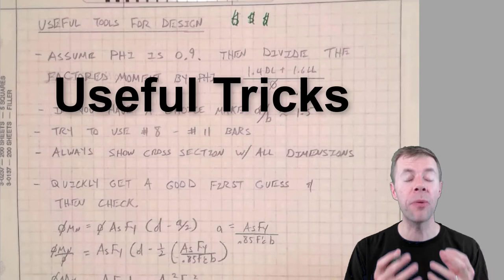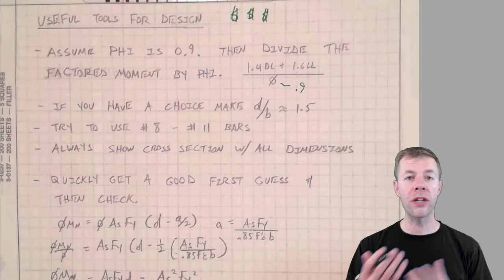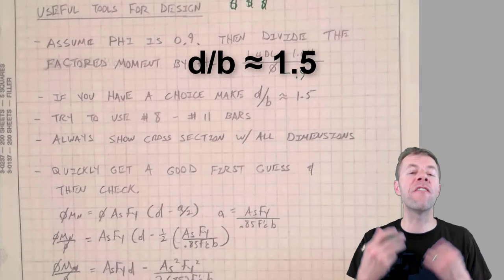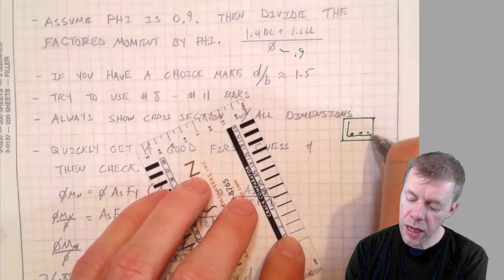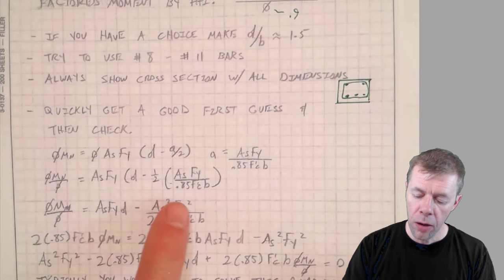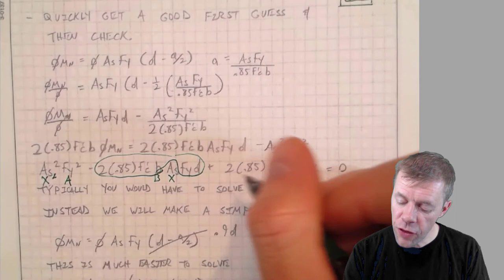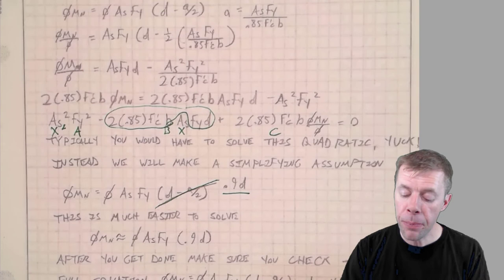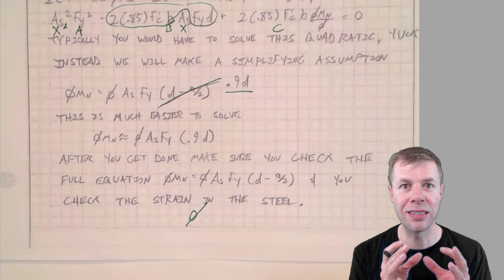Fast Reinforced Concrete Beam Design | How to Design Like a Concrete Ninja!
This video gives several tips on how to design reinforced concrete beams FAST!